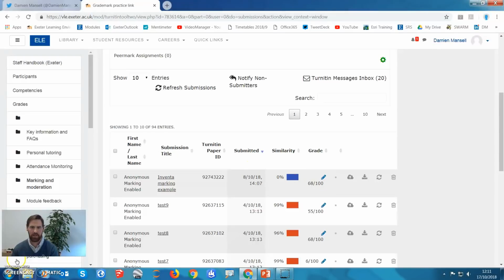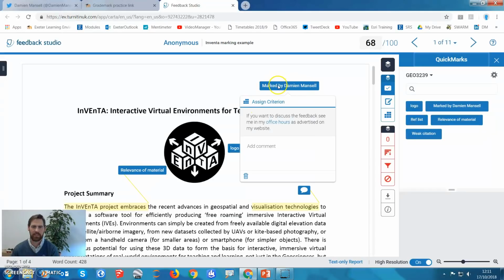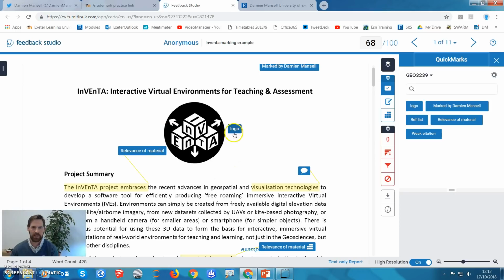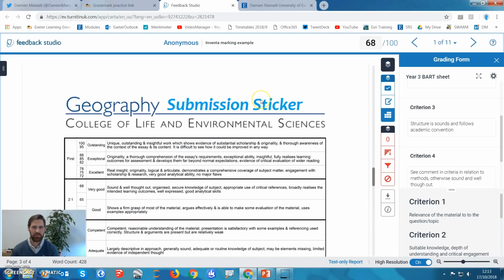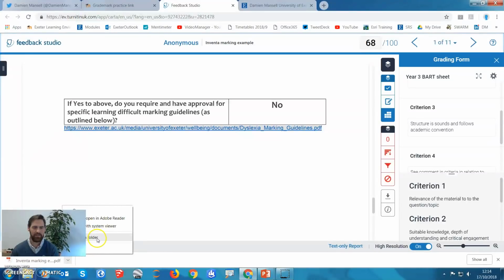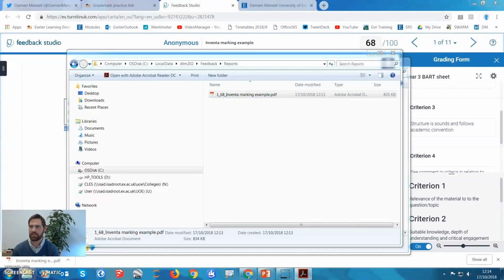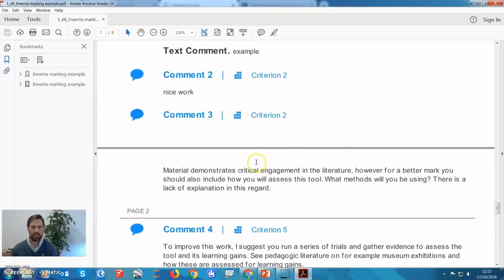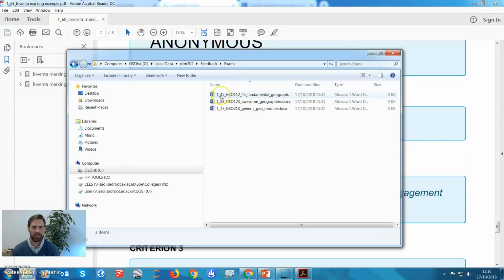How to view, save and submit your feedback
Damien Mansell from Exeter Geography demonstrates how to view your feedback. Continue watching for tips on how best to engage with your feedback.